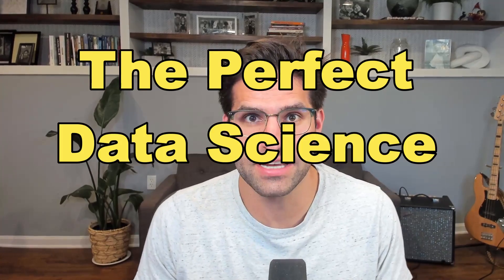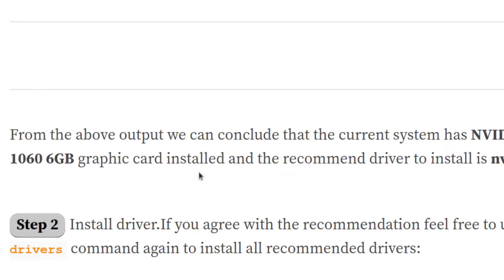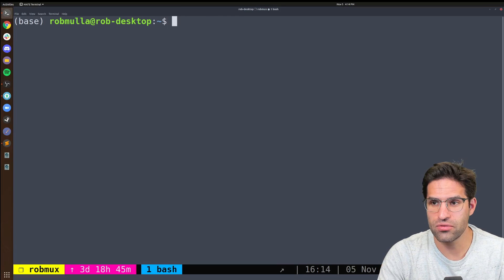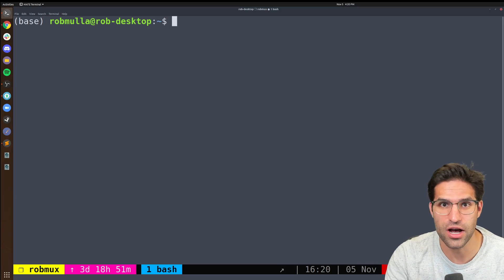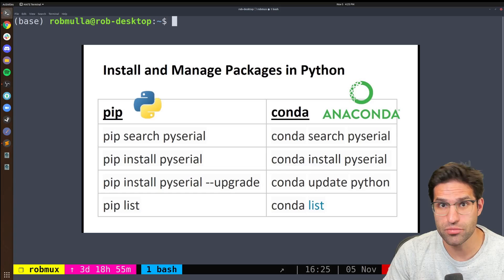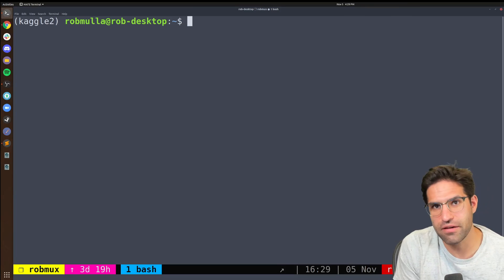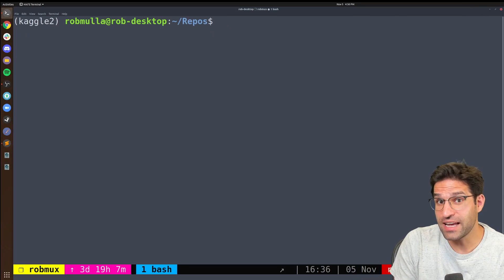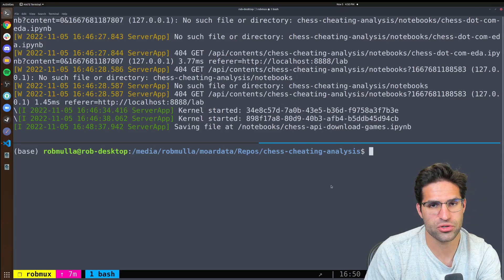The Ultimate Coding Setup for Data Science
In this video I go though how I setup my operating system to code for datascience. We talk about operating system, terminal, IDEs and more.

Timeline:
00:00 Intro
00:22 Operating System
03:53 Terminal Stuff
09:19 Virtual Environments
12:40 IDEs